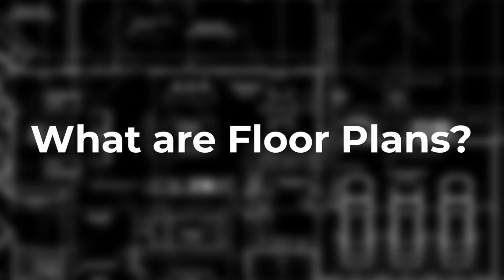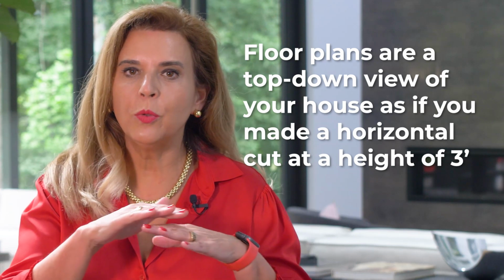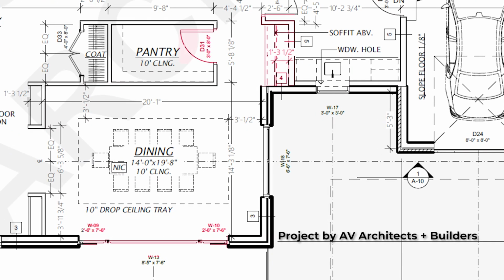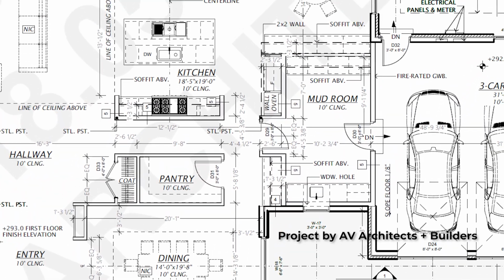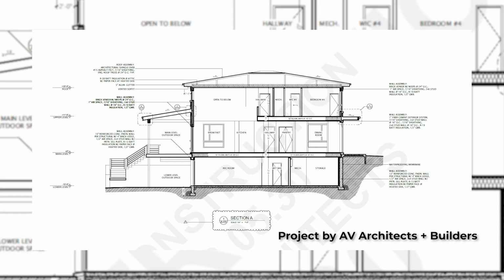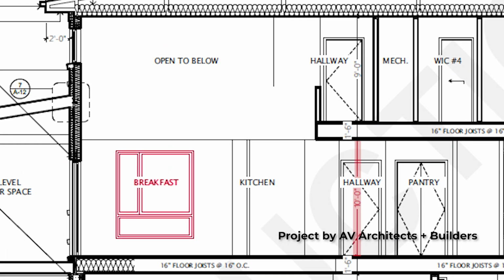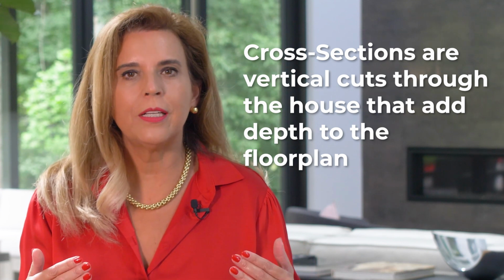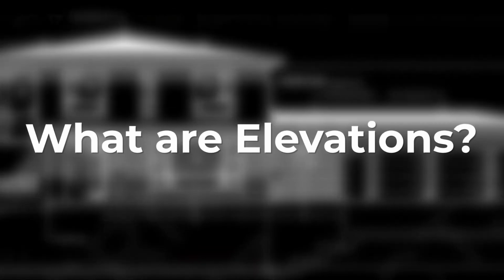What Are Architectural Home Plans?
Unlock the secrets behind architectural plans and empower your home-building journey. Don't settle for a mere floor plan when you can understand the intricate layers that shape your space.

Get your FREE guide on "How to Choose the Right Home Builder"

0:00 - Intro
0:43 - Floor plans
1:10 - Cross Sections
1:33 - Elevations
2:19 - Details